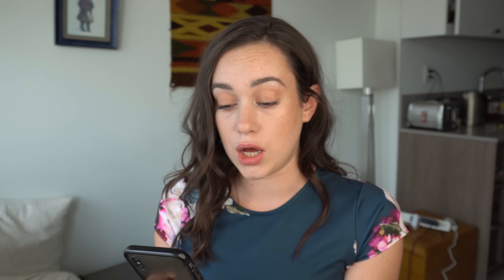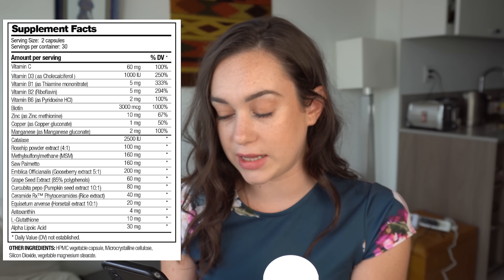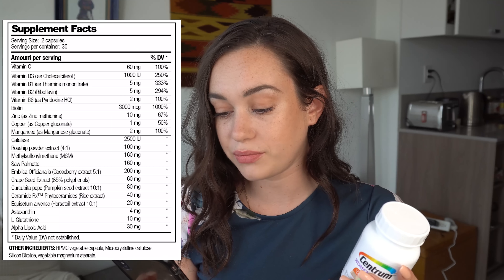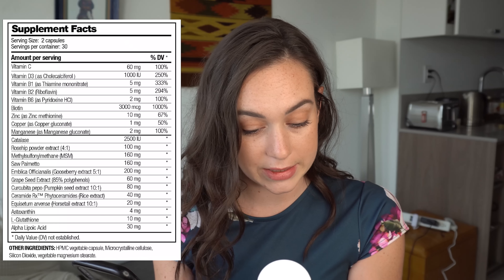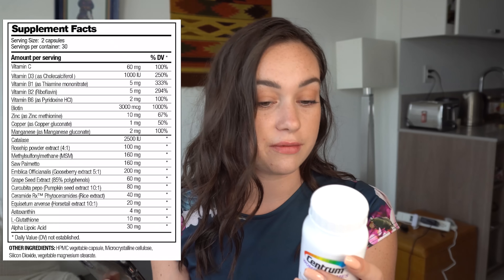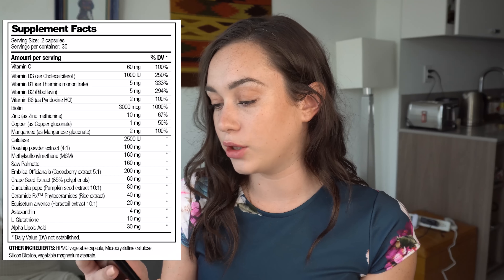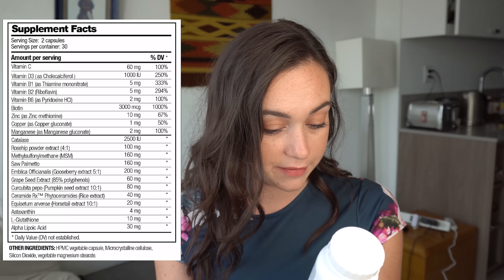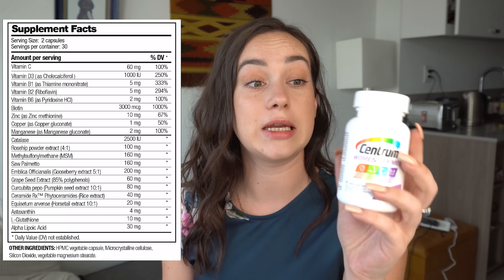HALO BEAUTY VITAMINS REVIEW | A Biochemist's Perspective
Hey Science Babes! A highly requested review of the Original Halo Beauty Vitamins by Tati Westbrooke.

Studies mentioned in this video...